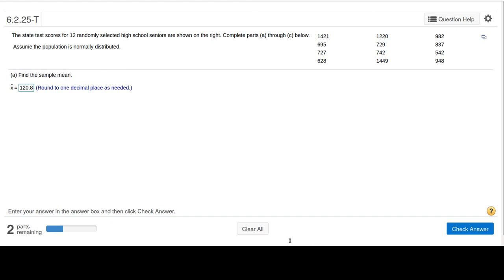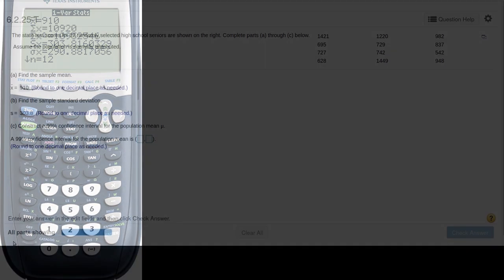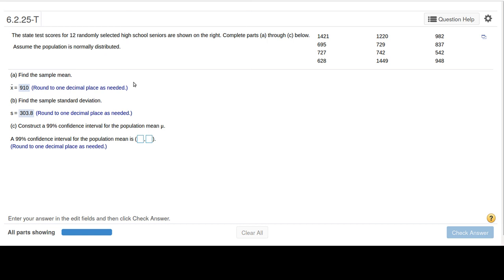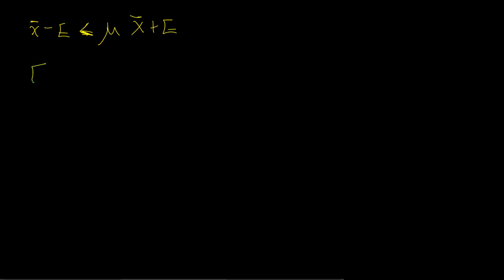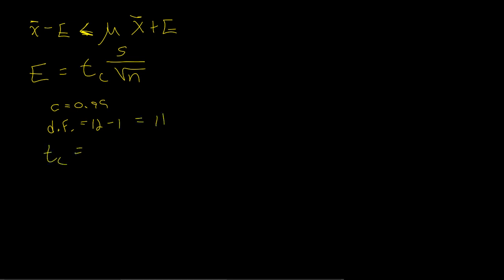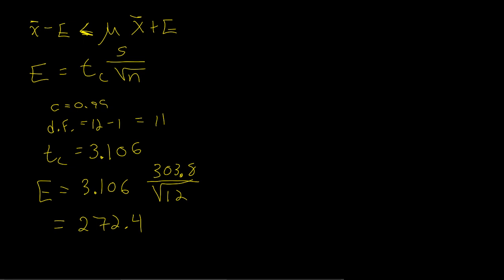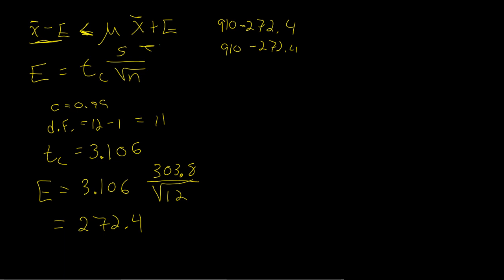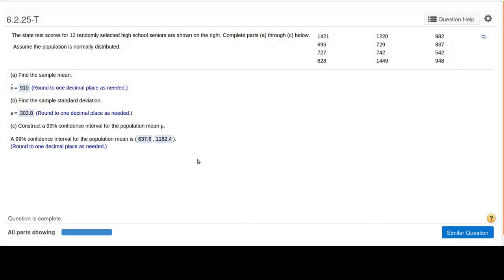MAT 143 6.2.25T Example Using T-84 to Calculate the Mean and Sample Deviation